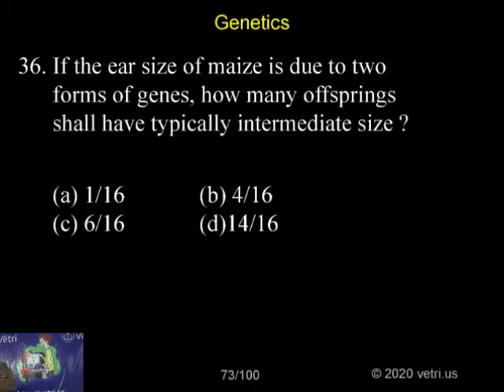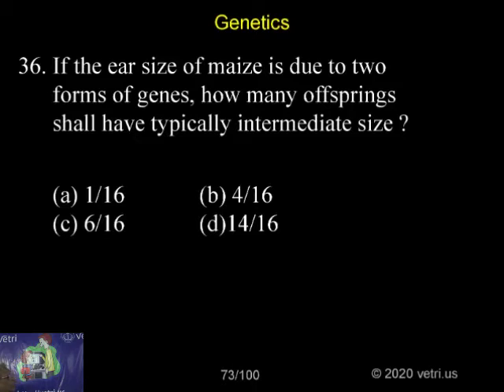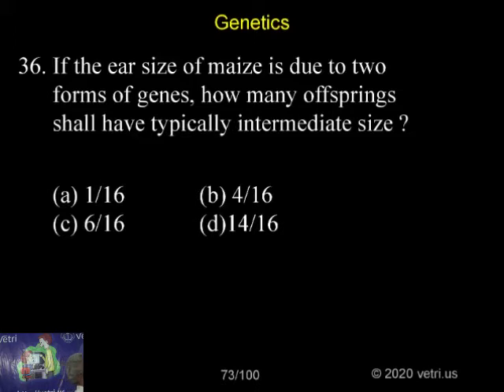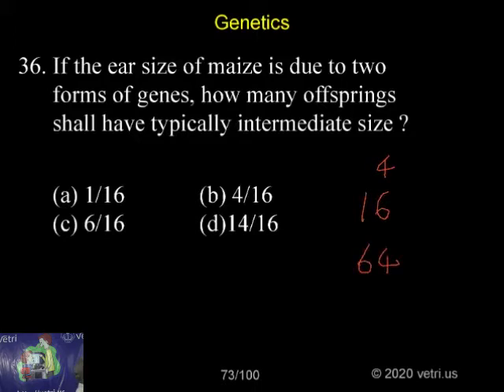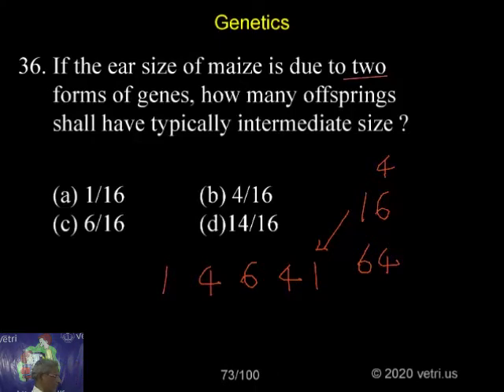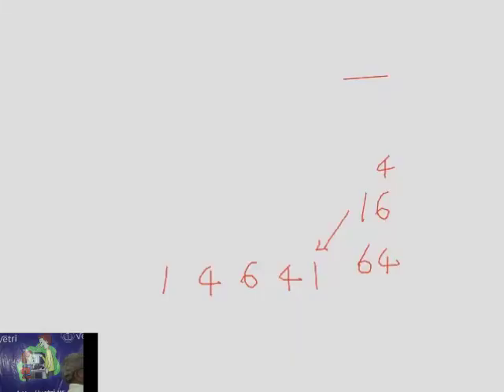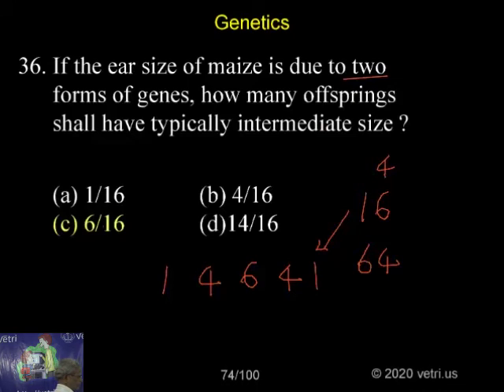Botany 2020 Test 21 Question 1 36